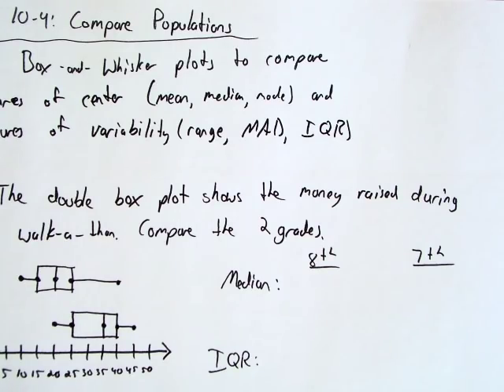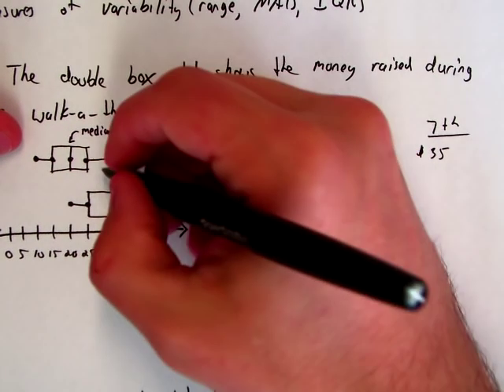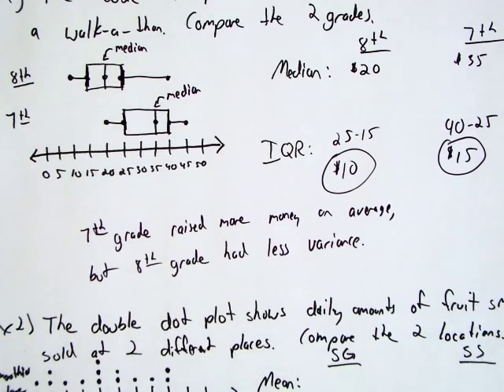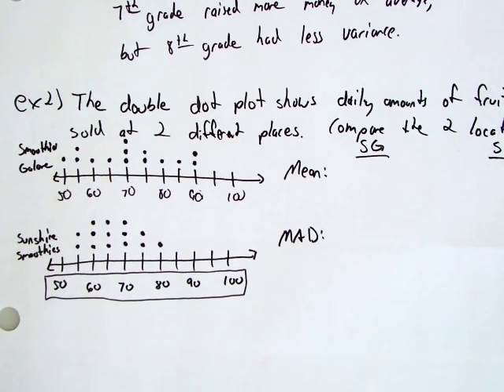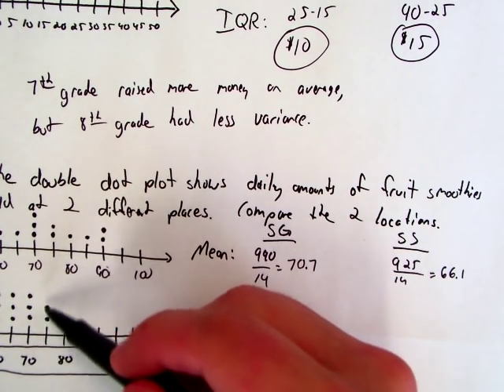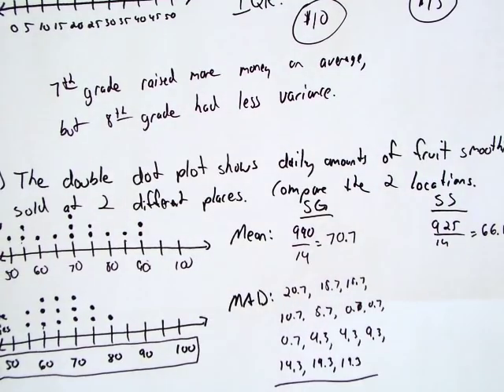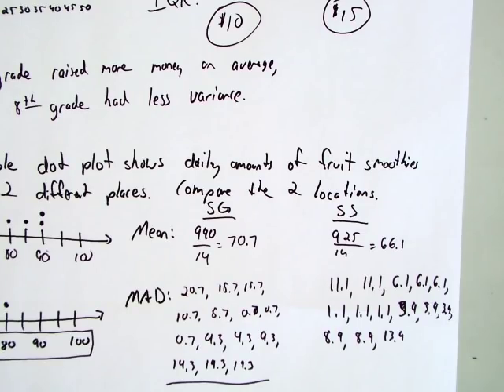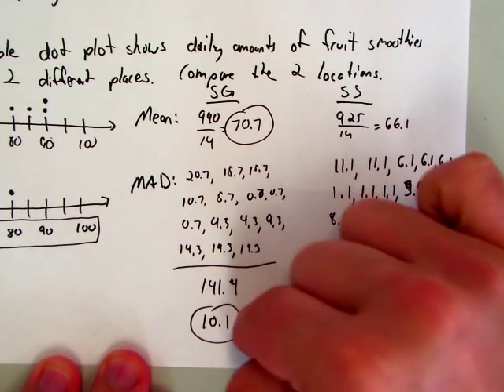Adv - Lesson 10-4: Compare Populations